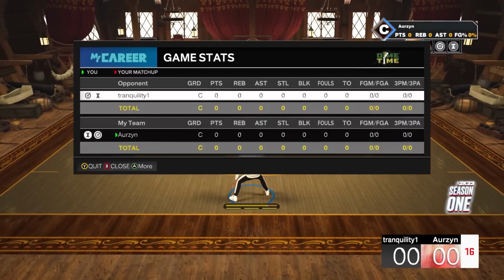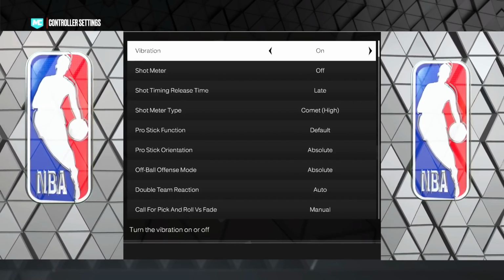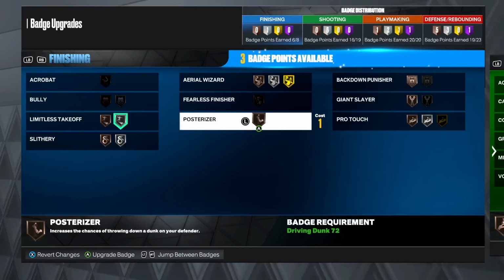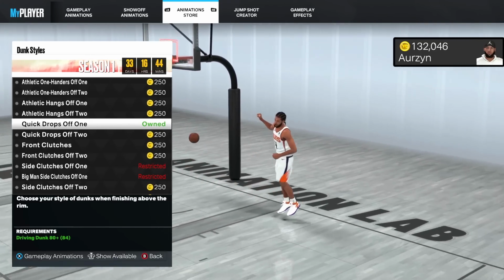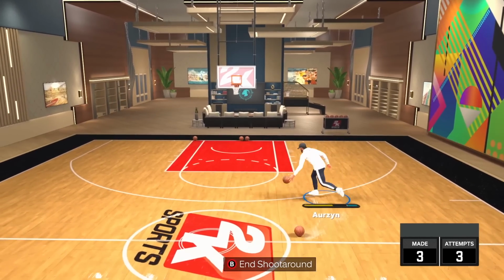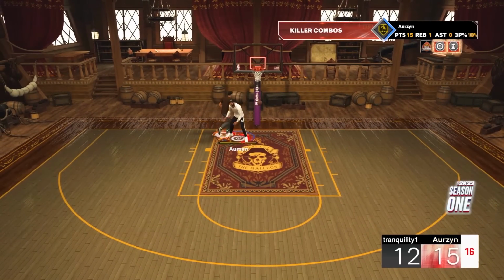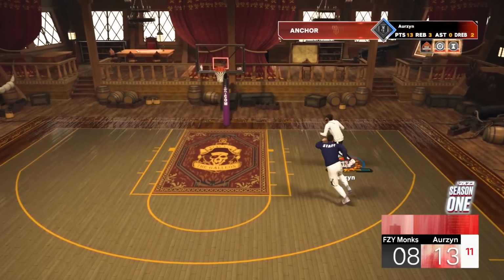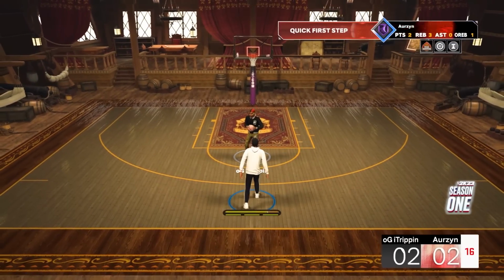HOW to GET A CONTACT DUNK EVERY TIME on NBA 2K23! NEVER GET BLOCKED AGAIN & GET UNLIMITED CONTACTS!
Add me on Xbox if you want to play with me!
XBOX GT: Aurzyn